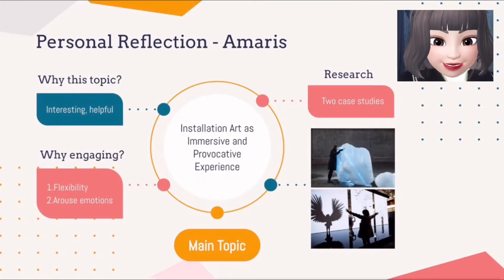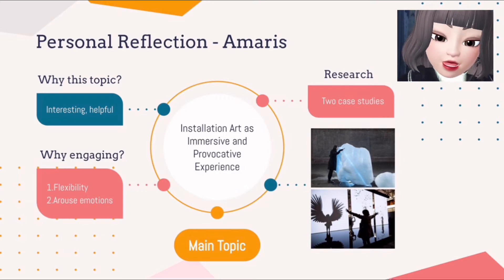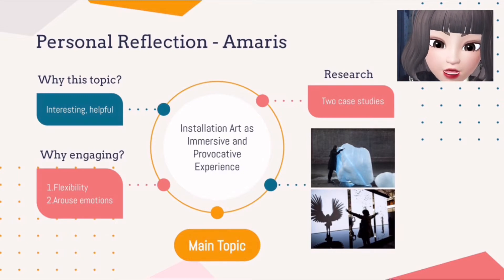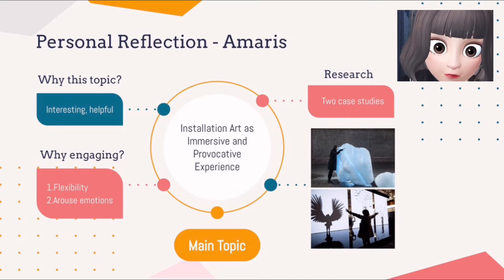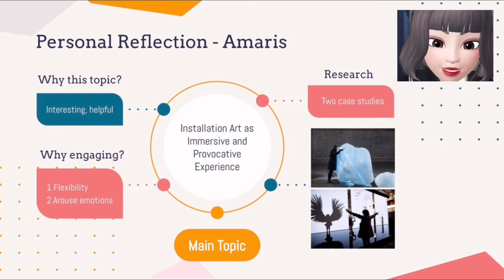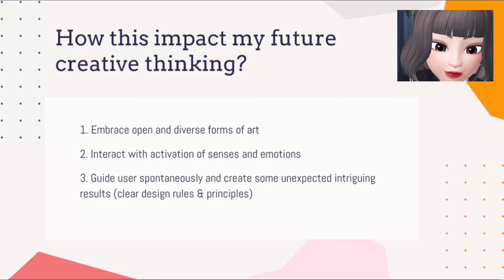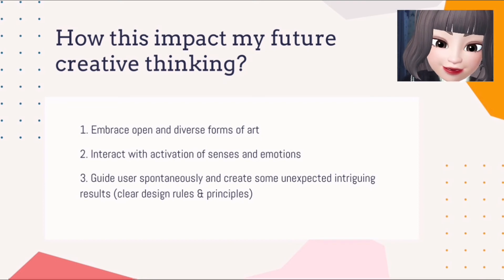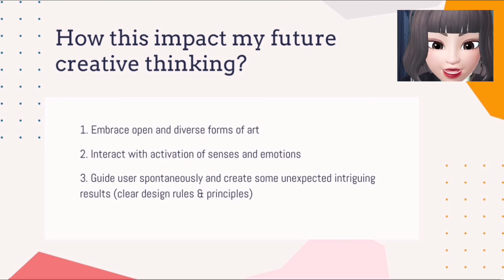Group8_AmarisXiao.mp4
Group 8: Amaris Xiao's Personal Reflection